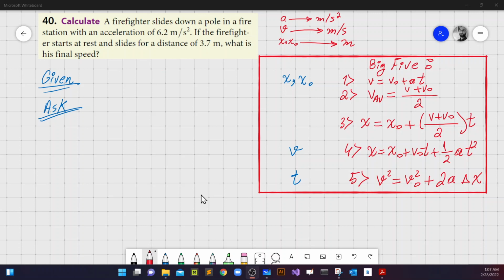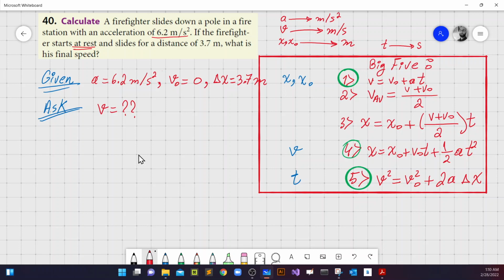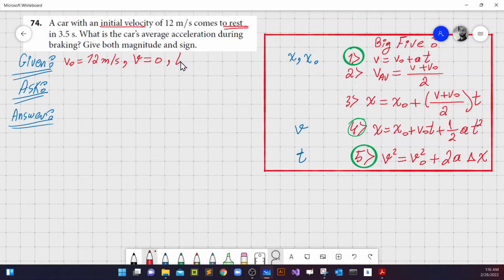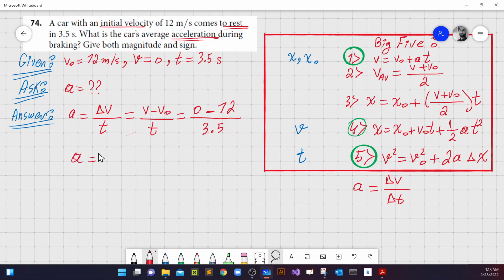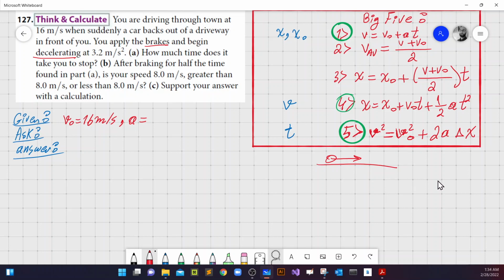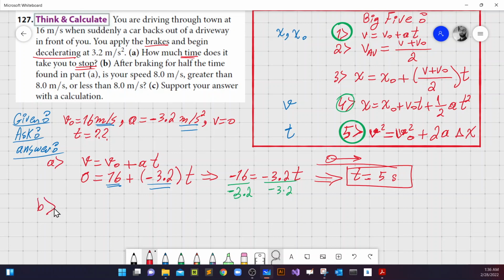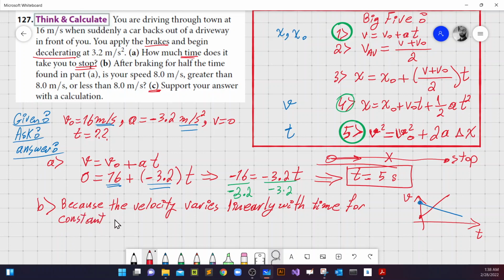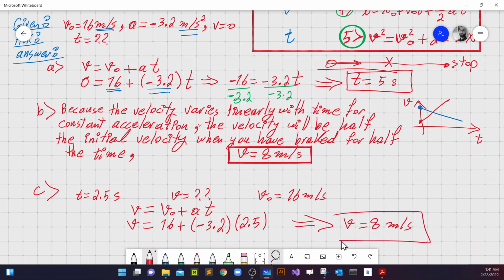3.2 Motion with constant acceleration